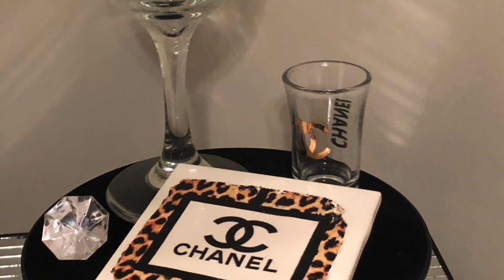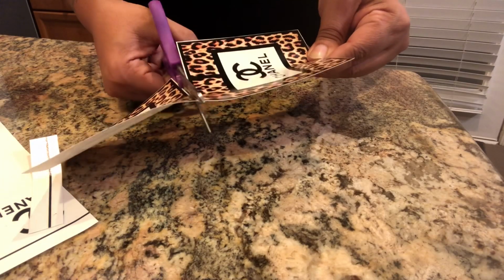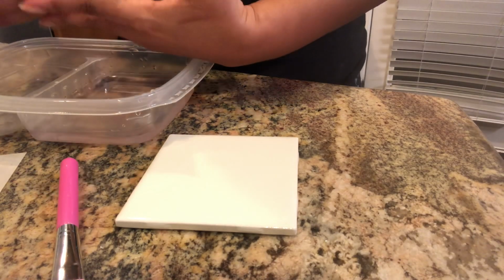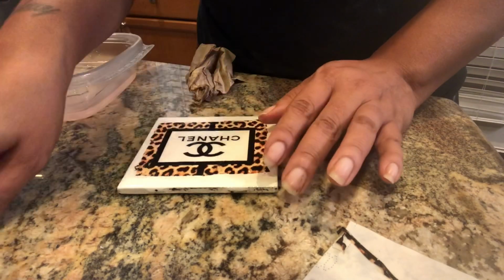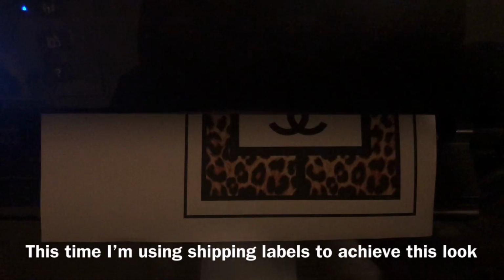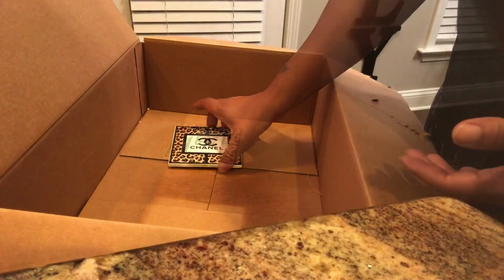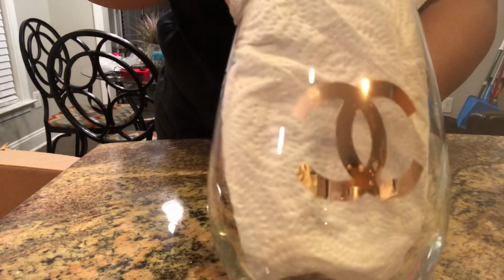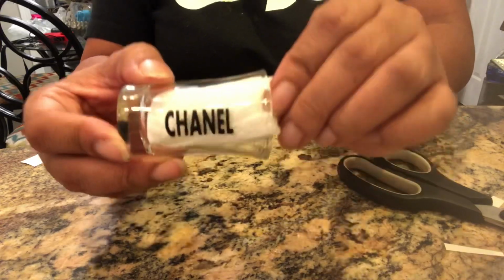Glam Designer Chanel Inspired DIY | Gift Ideas | Beverage Coaster Sets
Today I am sharing with you how I achieved this look for a gifting idea. These glam designer chanel inspired beverage coaster sets are sure to make someone very happy. I share two to three different crafting techniques to achieve the look. Thanks In advance for all of the support.

Shop my Etsy store & online boutique

Materials Needed
Chanel Images
Water Slide Paper
Shipping/Sticker Paper
Sandpaper
Ceramic Tile 4x4
Clear acrylic Spray Sealer
Clear high shine Mod Podge spray sealer
Warm water and bowl
Gold Foil Vinyl
Black Matte Vinyl
Scissors
Cutting Machine (optional)